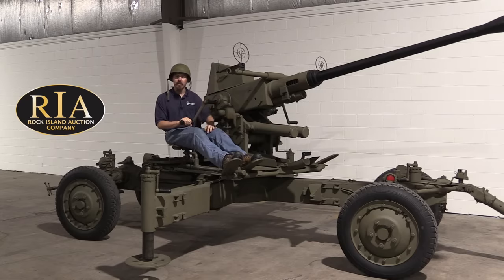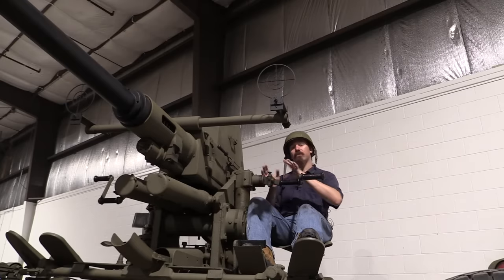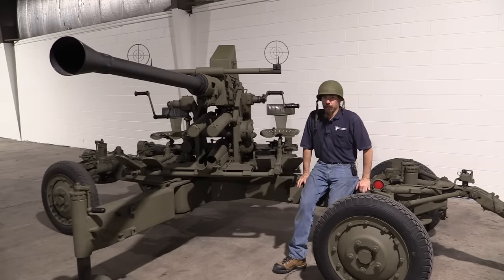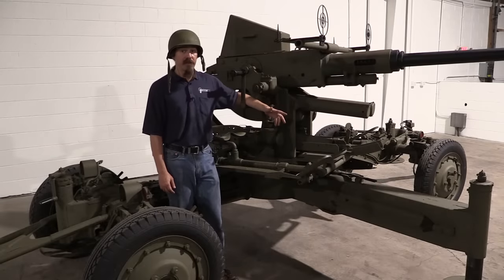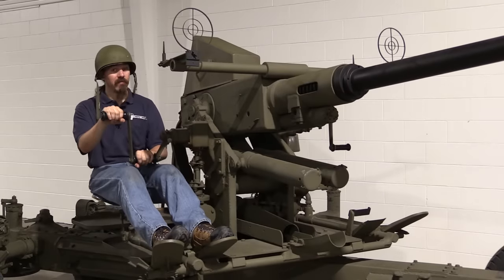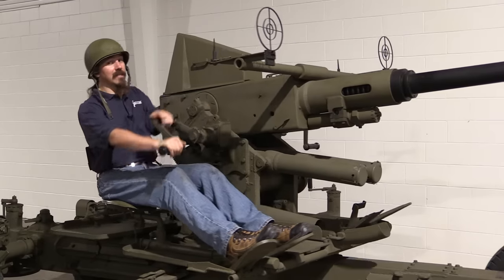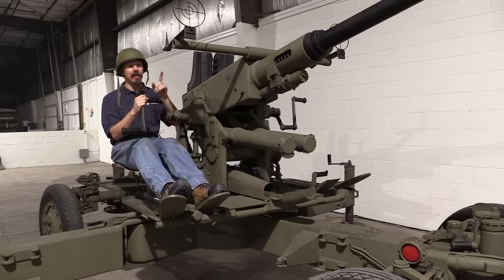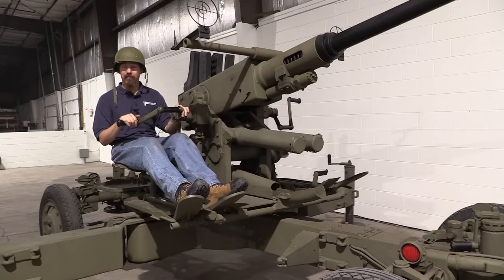Swedish Antiaircraft Artillery: Bofors 40mm Automatic Gun M1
Note: In the video I mistakenly describe this as a two-stamp NFA gun. It is actually deactivated, and thus does not require a tax stamp. Sorry for the mistake!

The Swedish Bofors company developed their 40mm antiaircraft gun in the 1930s, and it would go on to be one of the most successful weapon designs in modern history. Used by both sides in WWII and in all theaters, improved versions of the 40mm Bofors gun continue to serve in military front lines to this very day. In the US, they comprise part of the armament on the AC-130 Spectre gunships, for example.

This particular gun is a WW2 vintage piece, made in Sweden. Most of the examples used by the United States were made under license by Chrysler, the car company. Something like 60,000 were produced during the war, mostly for naval use. These guns would be a mainstay of American vessels' air defense against Japanese Kamikaze attacks.

Forgotten Weapons
6281 N Oracle #36270